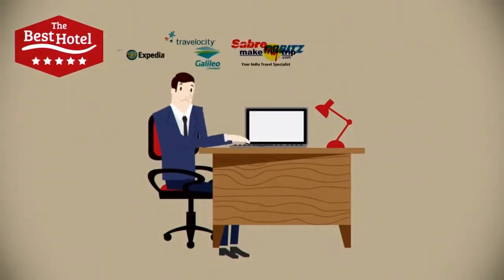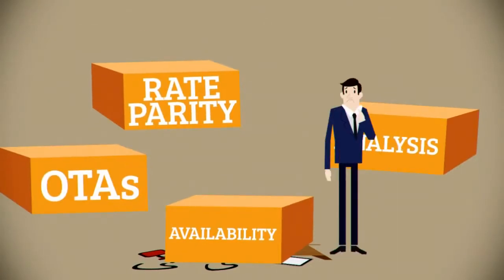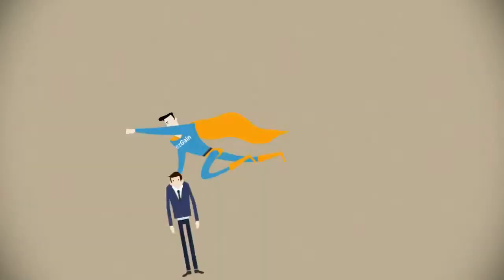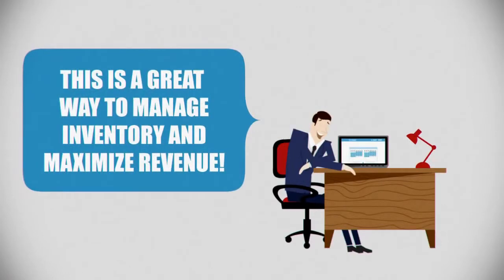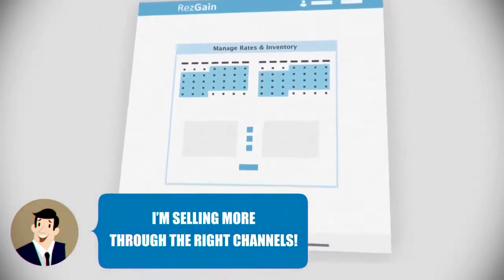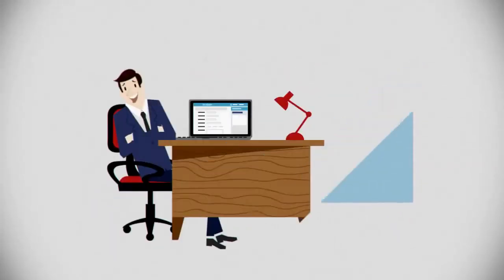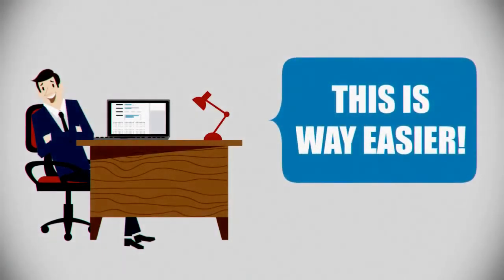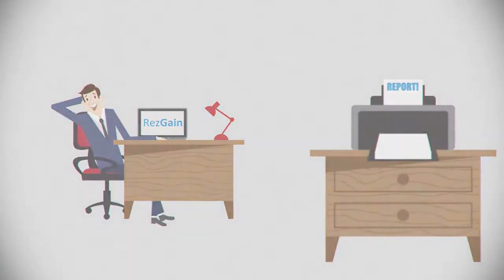RezGain, the next gen Channel Manager from RateGain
RateGains next generation Channel Manager, RezGain allows hoteliers to drive direct bookings to their websites by offering promotions management, smarter reservation dashboard and an easier inventory management in one channel management system.

About RateGain:
RateGain is a technology company dedicated to providing solutions catering to pricing, channel and brand intelligence for customers in the travel and hospitality industry in over 72 countries to streamline their operations in distributions and sales. Since their inception in 2004, their unique expertise in rate intelligence with a focus on competitive rate monitoring, demand forecasting, price sensitivity analysis and price modelling has enabled them to build a global footprint of customers.